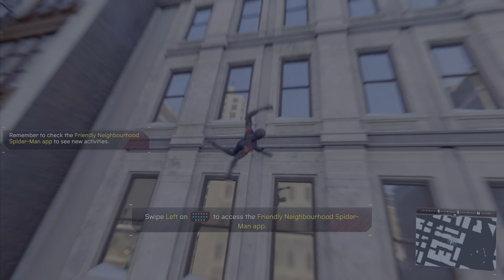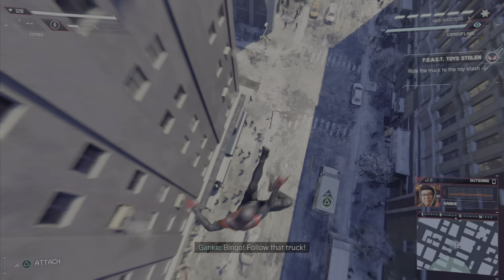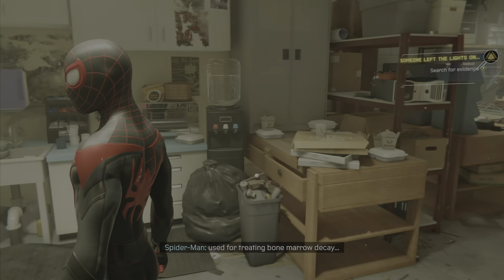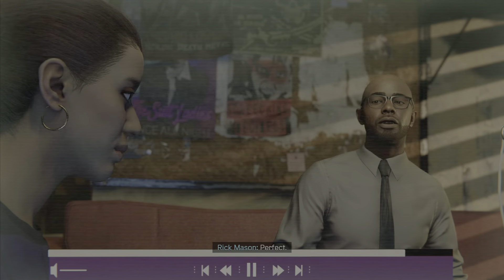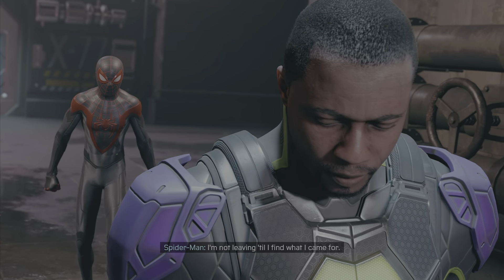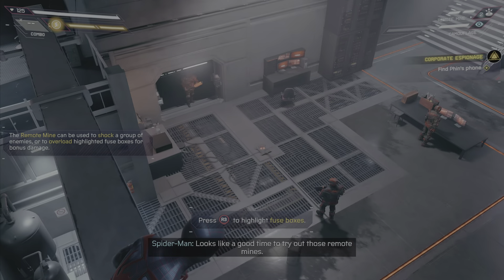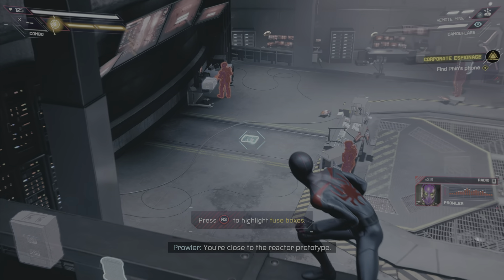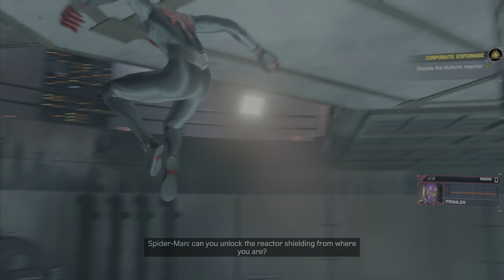Roxxon Did What???? - Spider-Man: Miles Morales - Part 4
(FULL GAME PLAYTHROUGH)

In the latest adventure in the Marvel's Spider-Man universe, teenager Miles Morales is adjusting to his new home while following in the footsteps of his mentor, Peter Parker, as a new Spider-Man. But when a fierce power struggle threatens to destroy his new home, the aspiring hero realises that with great power, there must also come great responsibility. To save all of Marvel's New York, Miles must take up the mantle of Spider-Man and own it.